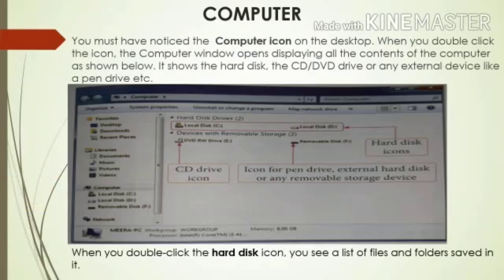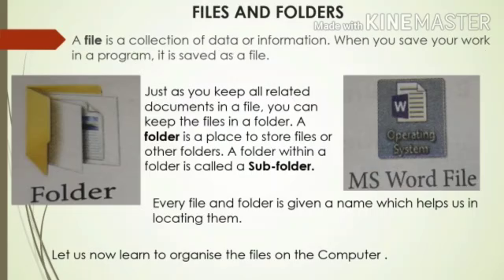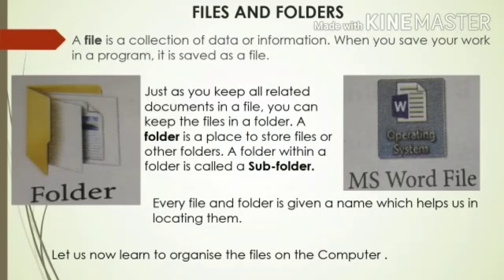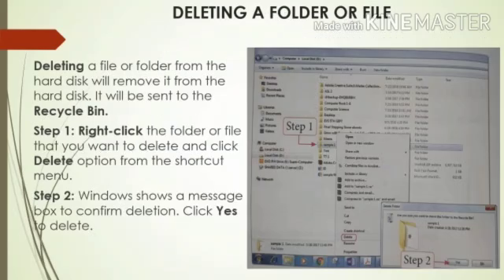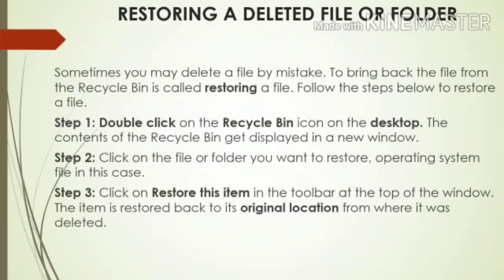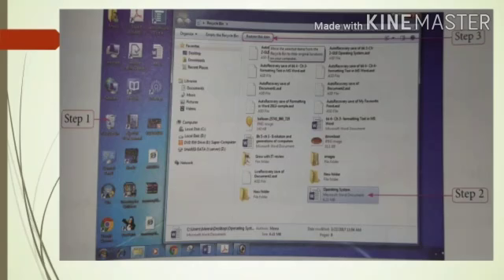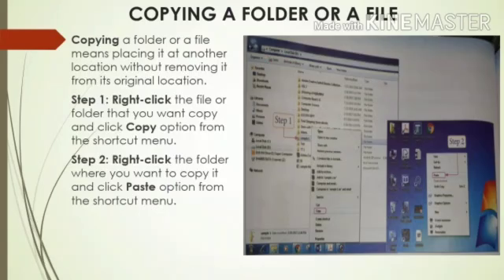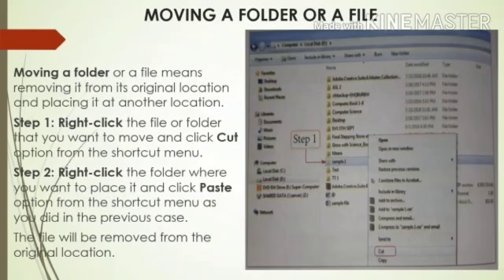Class 4 Comp Ch 8 Working woth folders in windows7